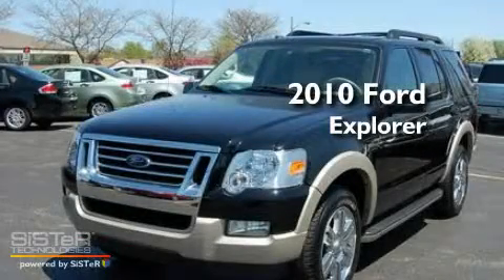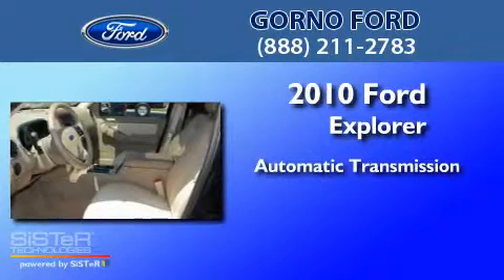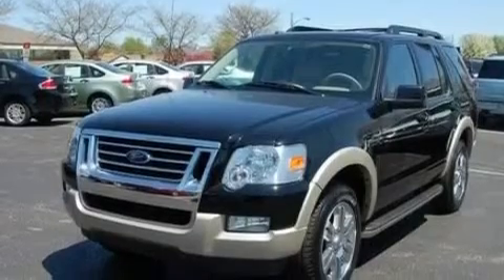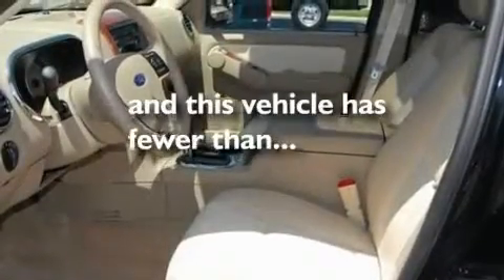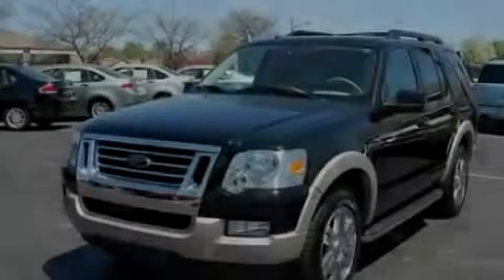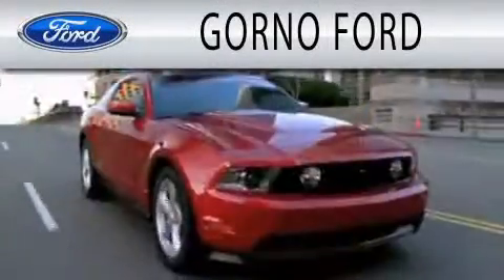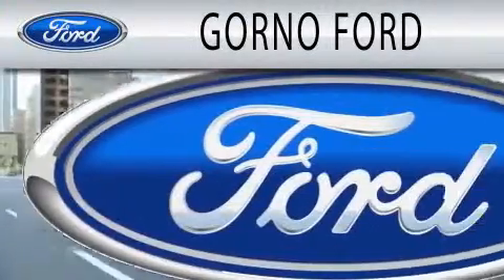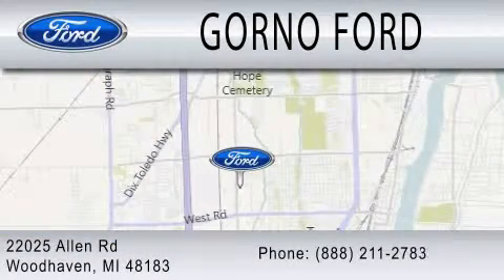2010 FORD EXPLORER MI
Year : 2010
 Make : FORD
 Model : EXPLORER
 Engine : 4.0L V6
 Trans . : AUTO
 Exterior : BLACK
 Miles : 29,664
 Interior : CAMEL
 Stock : G1119A